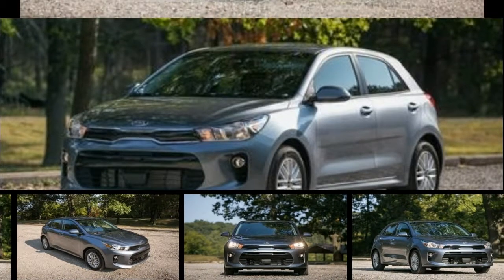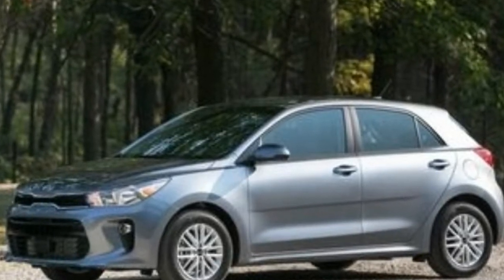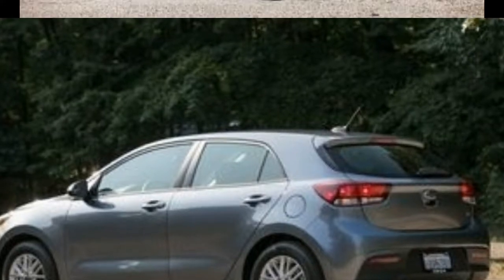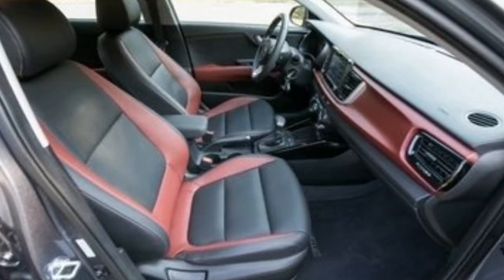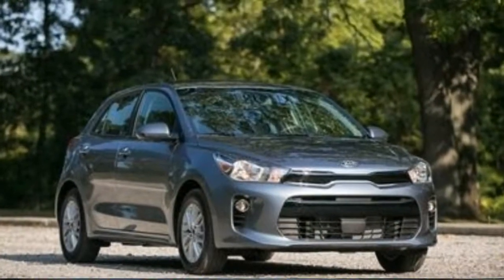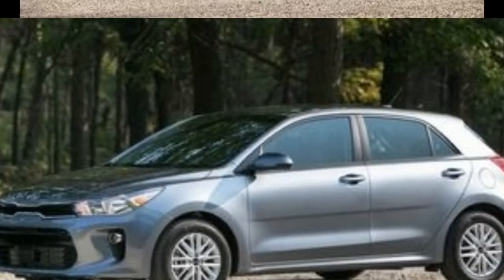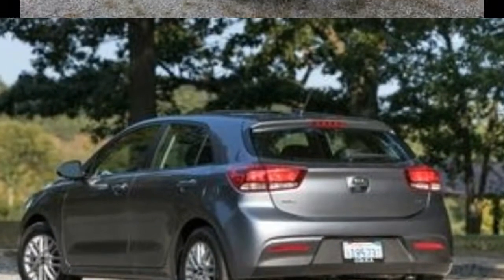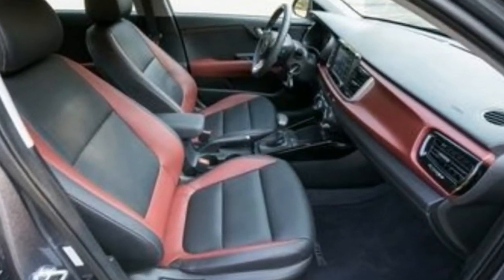HOT!!!! NEW 2018 KIA RIO HATCHBACK PRICE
HOT! NEW 2018 KIA RIO HATCHBACK PRICE. When you hear someone say “Kia Rio,” certain expectations follow, chief among them a small size and a low price. The newest version of the Rio, redesigned for its fourth generation in the United States, hits those marks with a sub-$15,000 starting cost and tidy dimensions. What you may not expect to find is refinement, sophistication, and a generous helping of features. That’s where the 2018 Rio delivers on the Kia brand’s tagline, “The Power to Surprise.”